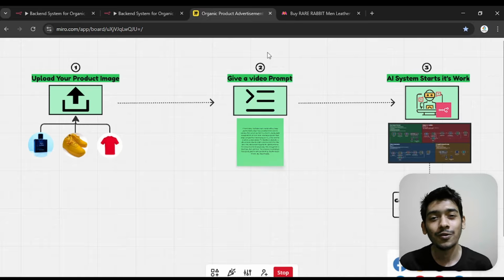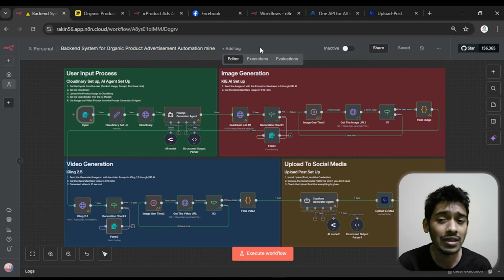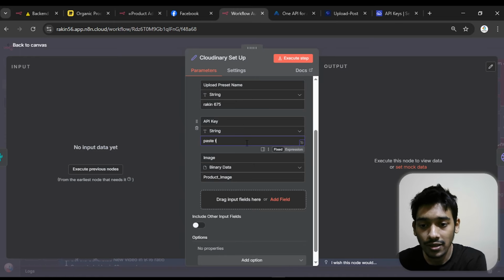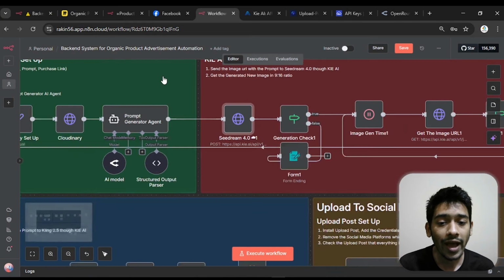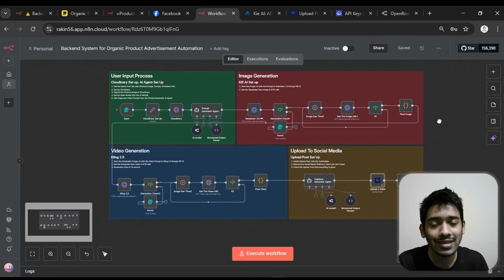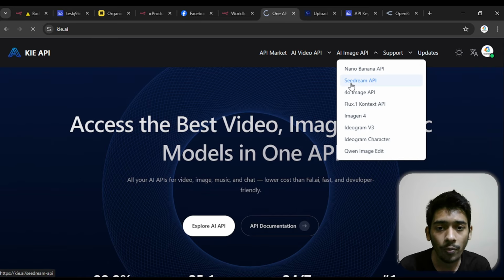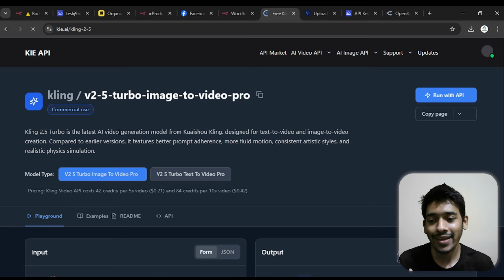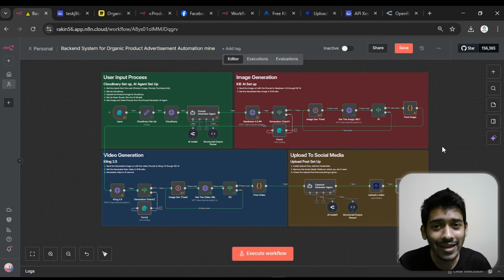Stop Posting Manually! Automate Your Ecommerce Social Media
👉🏻 JOIN The HELLO AI Community and Get The Ready made AI System 🤖

Timestamps:
00:00 - Intro
01:05 - Demo
06:26 - Workflow Setup
20:22 - Workflow Build from Scratch
32:38 - Final Words